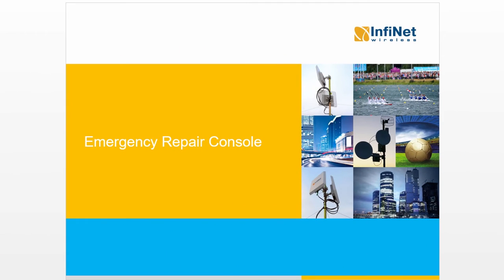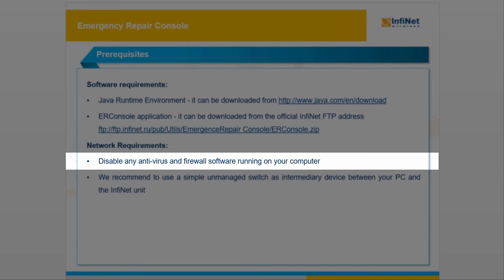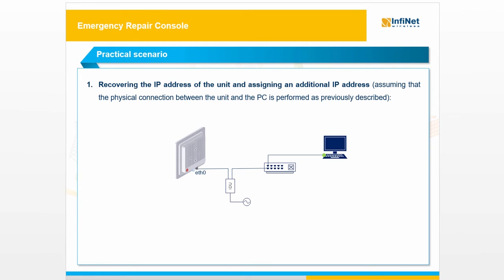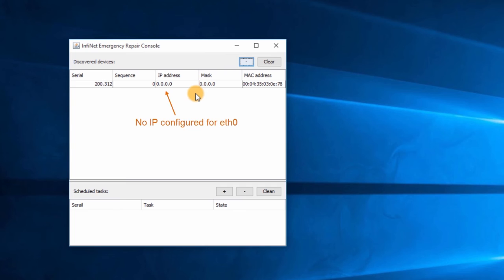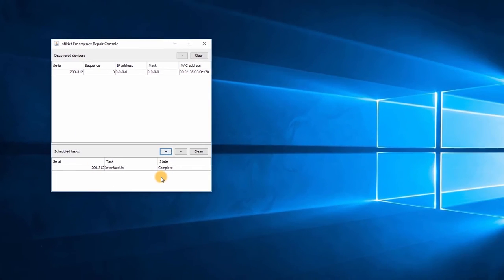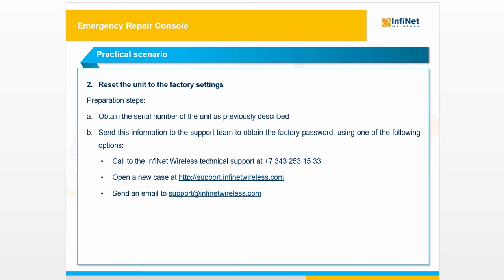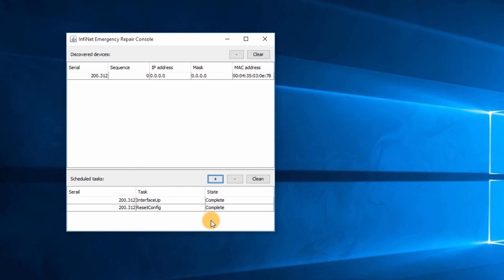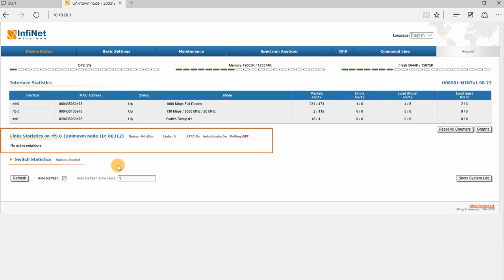Infinet Wireless Academy: ERConsole screencast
Screencast describes the Functionality of the Emergency Repair Console Tool.